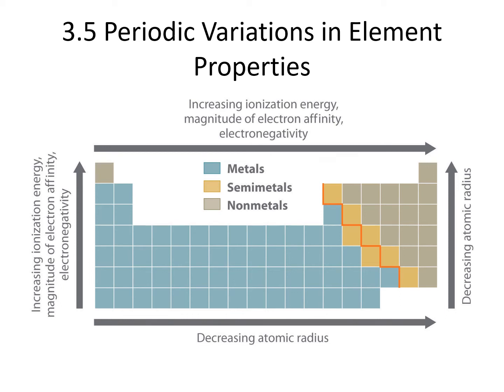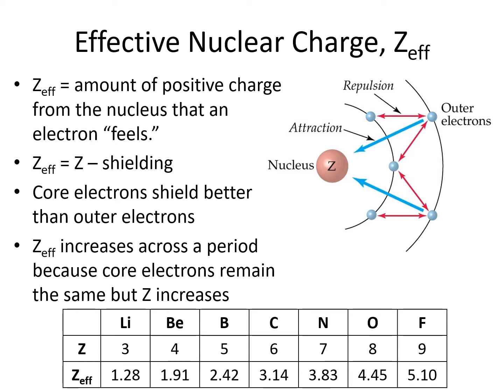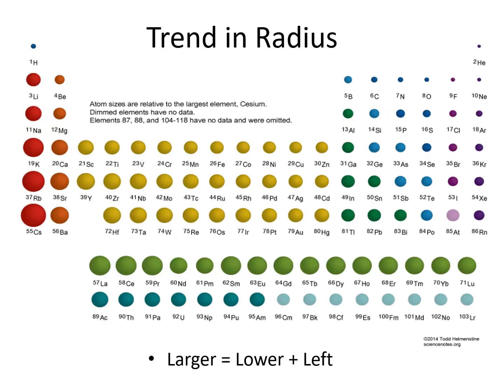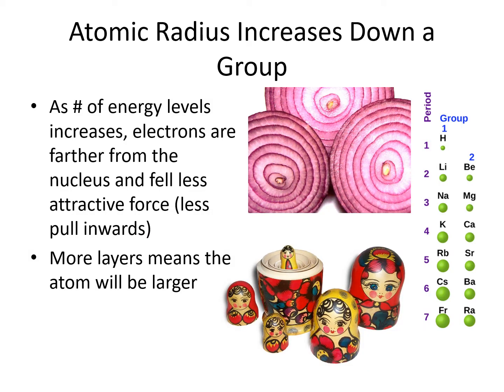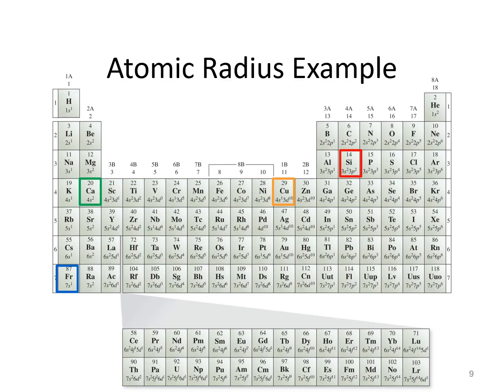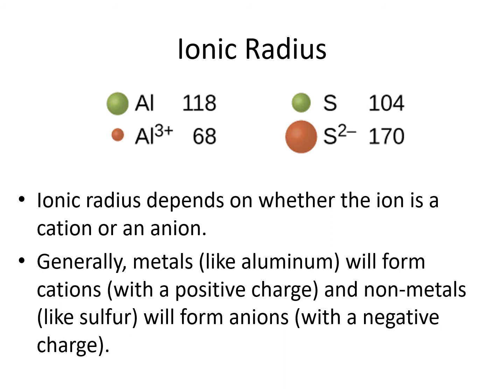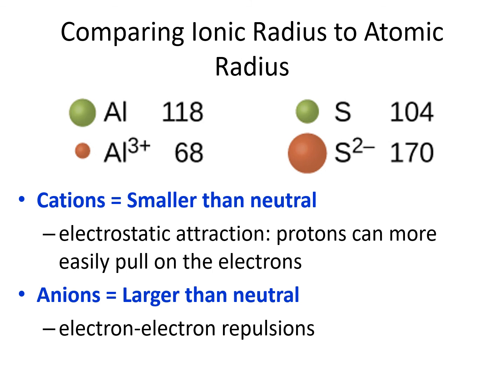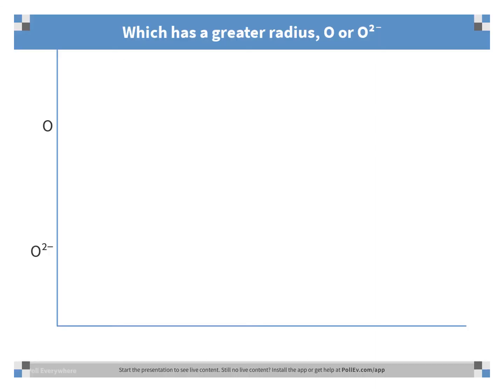3.5A-Periodic Trends Atomic and Ionic Radius